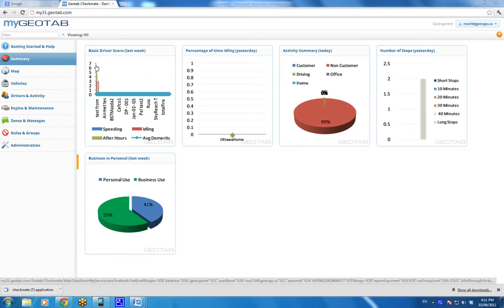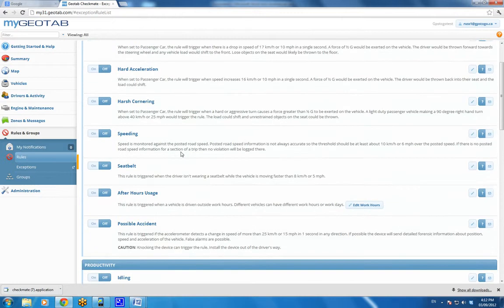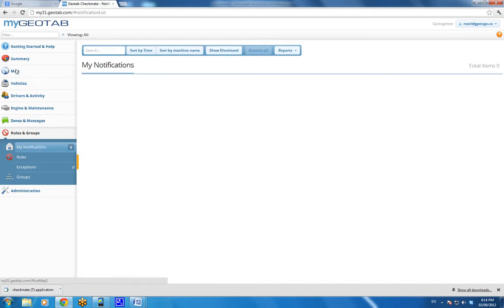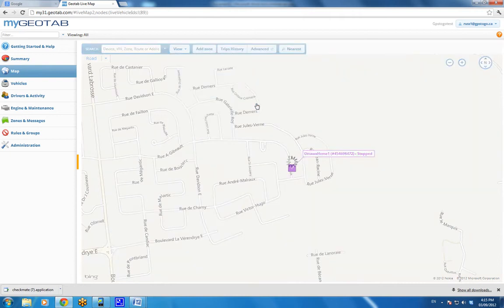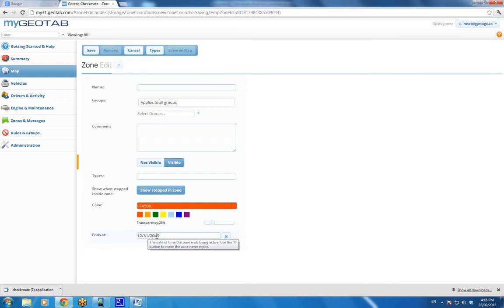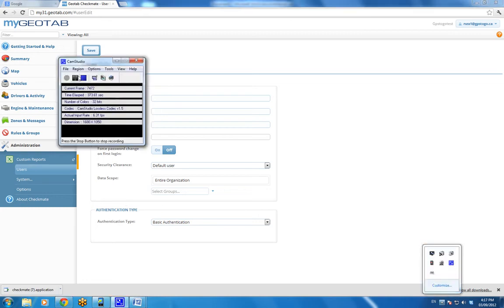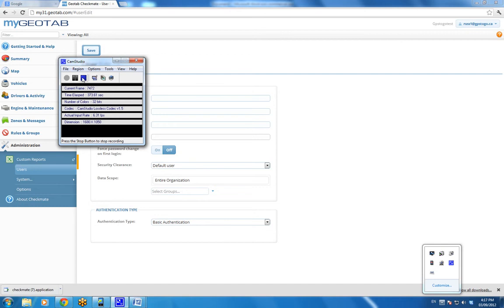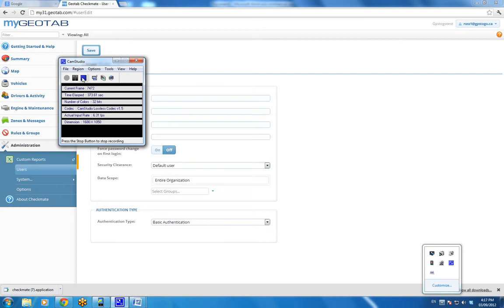Geotab.5.6 Create Rules,Create Zones,Adding Users 1-888-GPS-8480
GPS to GO light tutorial on the new Geotab Checkmate 5.6 operating system. How to Create & work with the Zones Wizard, Rules section for Speeding, Excess Idling, Harsh Braking, Jackrabbit starts ect and the "Users" tab, how to add in a new user to your profile & options you have.